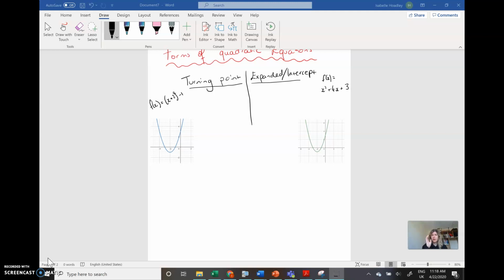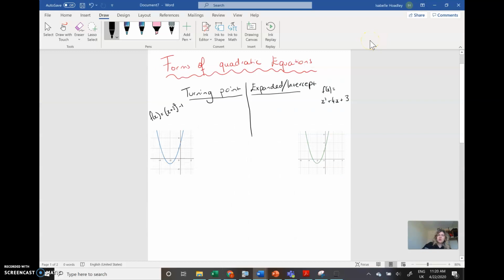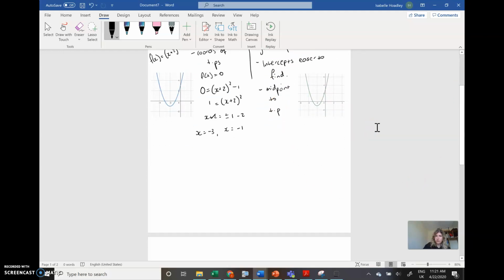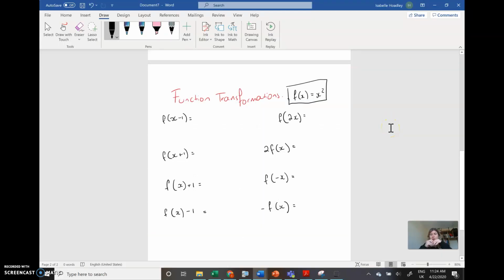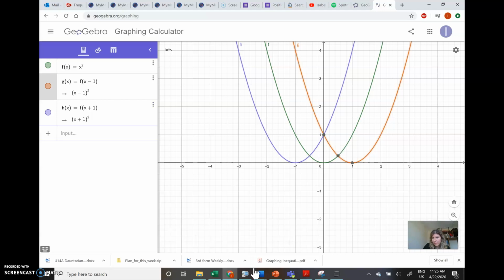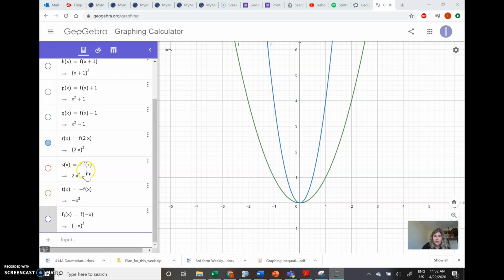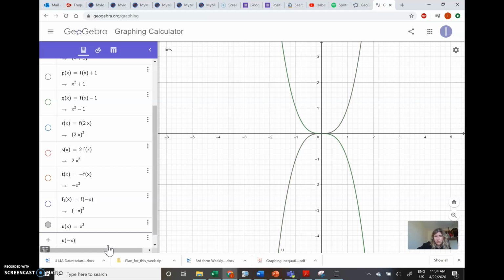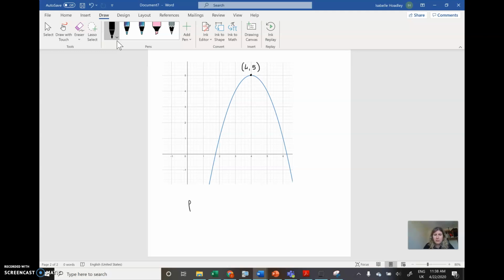Forms of quadratic equations for sketching